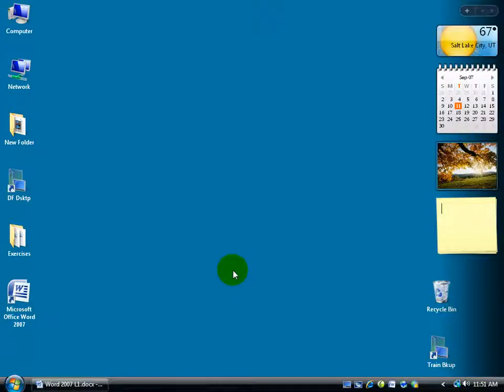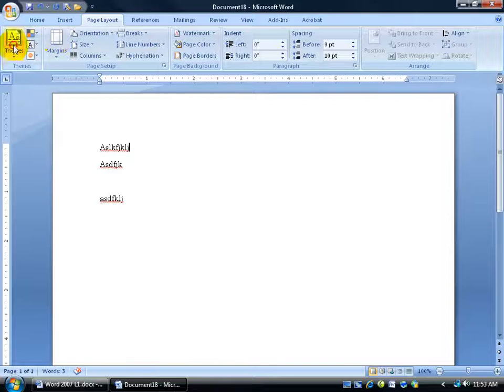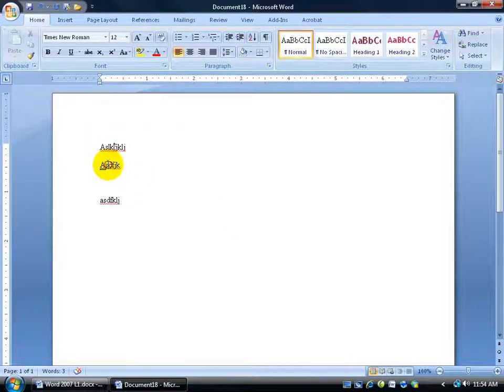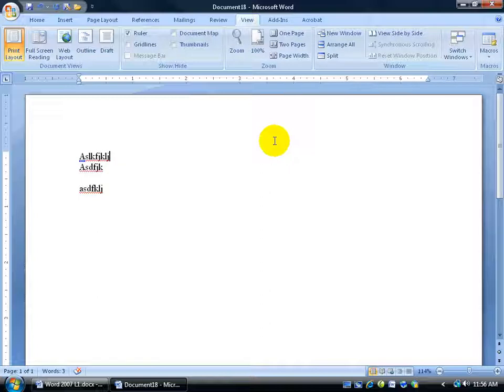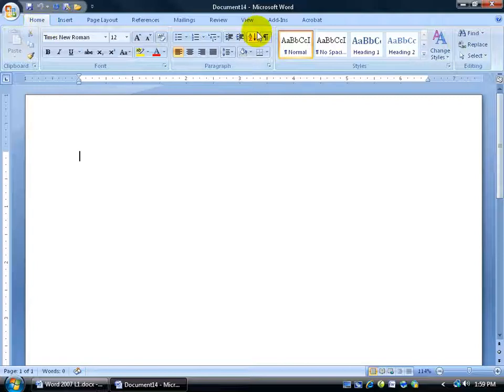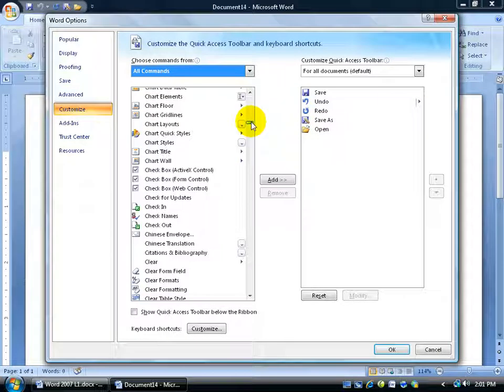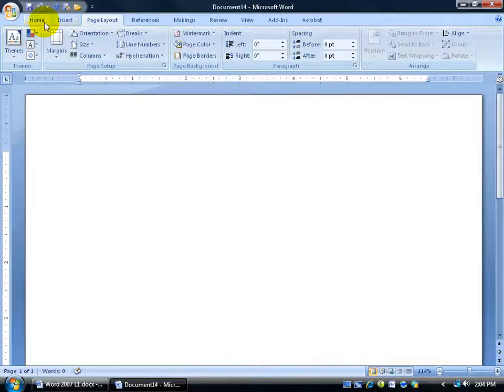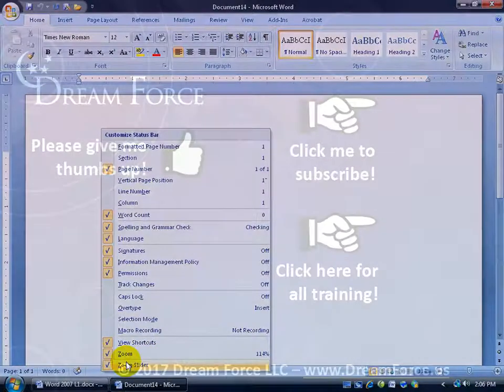Word 2007: Changing Defaults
Word 2007 training video on how to change the defaults of your document including: fonts, paragraphs and save location.